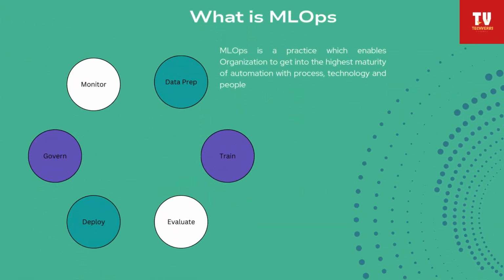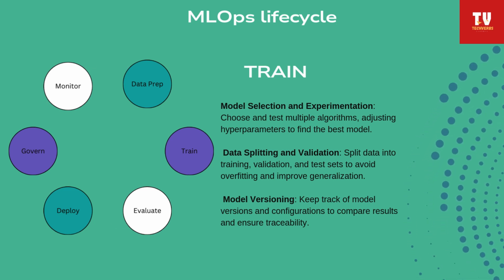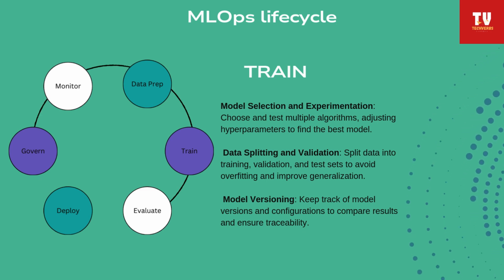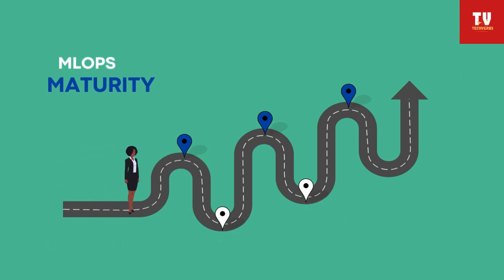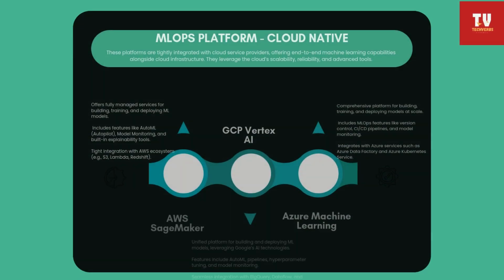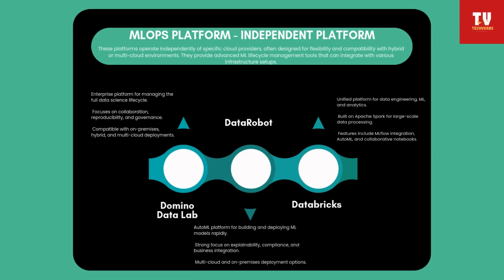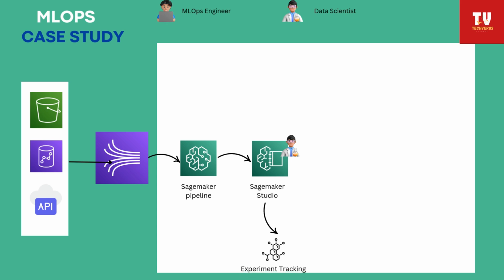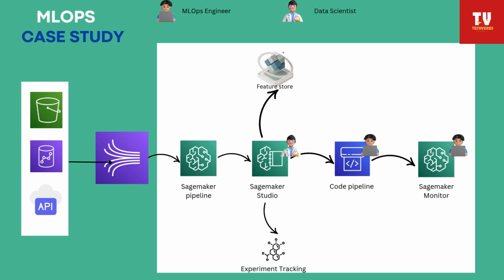MLOps Explained Easy | ML Lifecycle | MLOps Pipeline | Overview | Enterprise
MLOps Explained Easy: Simplifying the Machine Learning Life Cycle or ML Lifecycle.

Want to understand MLOps in the easiest way possible? In this video, we break down MLOps using relatable analogies and practical insights. From explaining the concept with a chef analogy to exploring real-world applications, this video covers everything you need to know about machine learning life cycles and modern AI workflows.

What You’ll Learn:

 1. MLOps Analogy: Learn how MLOps is like a chef managing an entire kitchen — from preparation to service.
 2. Machine Learning Life Cycle: Discover the stages from data collection to deployment.
 3. Why MLOps Matters: Understand its importance in streamlining AI workflows and ensuring efficiency.
 4. MLOps Platforms: Explore tools and platforms designed to simplify MLOps processes.
 5. MLOps Maturity: Assess how organizations evolve through different MLOps maturity levels.
 6. Case Studies: Dive into a real-world example of MLOps in action.

This video is perfect for beginners and professionals who want to grasp the essentials of MLOps, from concepts to implementation.

Relevant Keywords:

 • MLOps Explained
 • Machine Learning Life Cycle
 • MLOps Platforms
 • MLOps Case Study
 • MLOps